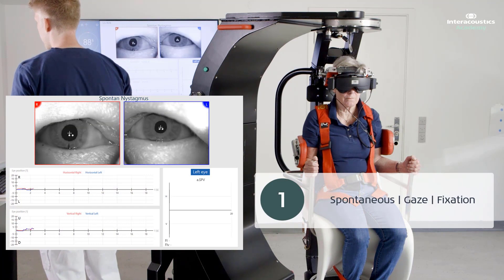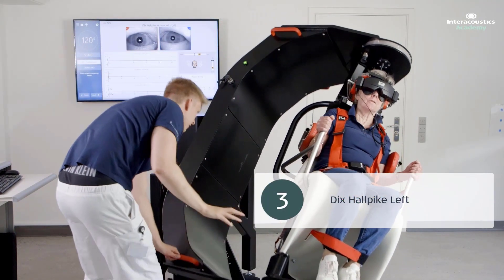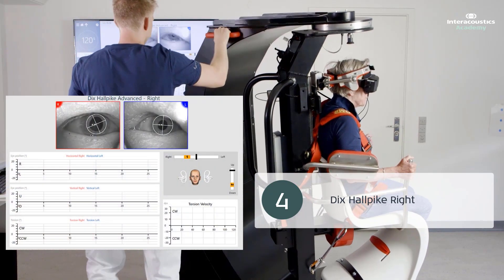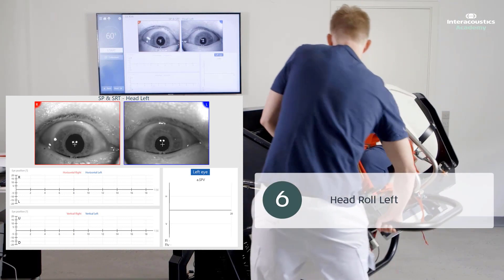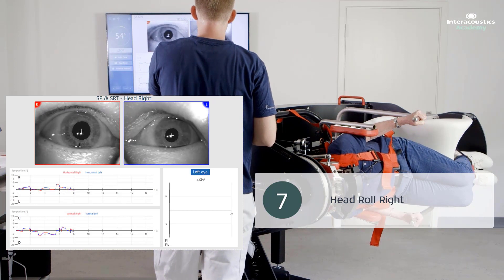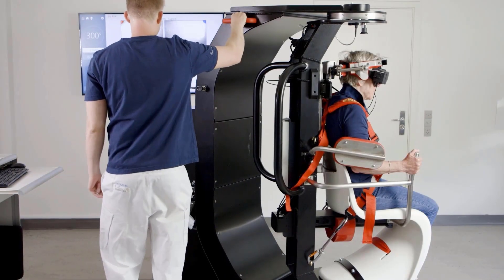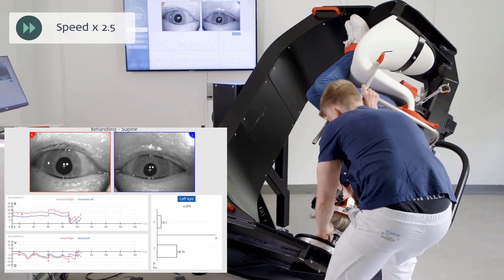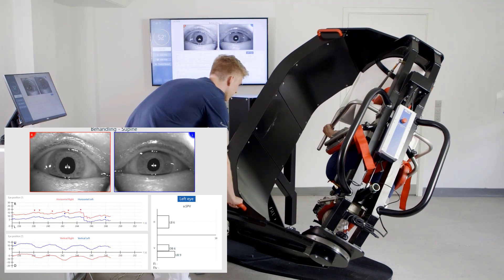TRV Chair Case Study: BPPV with Bilateral Canals Affected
In this case study, you will see a patient who has Benign Paroxysmal Positional Vertigo (BPPV). See if you can work out from the Dix-Hallpike and Head Roll tests which canal, or canals are affected.

Horizontal, anterior, and posterior canals can all be affected by BPPV. BPPV can also affect multiple canals. It is therefore essential to understand the eye movements the patient displays and determine how these movements are associated with each canal.

This case study was recorded at Aalborg University Hospital using the VisualEyes™ 525 VNG system and the TRV Chair. The case is presented by Dr Dan Dupont Hougaard.

Timestamps:
0:00 Patient's history
0:39 Examining for spontaneous and gaze-evoked nystagmus
1:25 Horizontal VOR function
1:47 Dix-Hallpike left
2:42 Dix-Hallpike right
3:57 Sit to supine
4:25 Head roll left
4:50 Head roll right
5:45 Diagnosis
6:16 Treatment

Dan Dupont Hougaard, MD and Associate Professor, is an ENT Specialist at the Department of Otorhinolaryngology and Head of the Balance and Dizziness Center at Aalborg University Hospital in Denmark. He has 8 years of experience diagnosing and treating patients with BPPV using the TRV Chair.